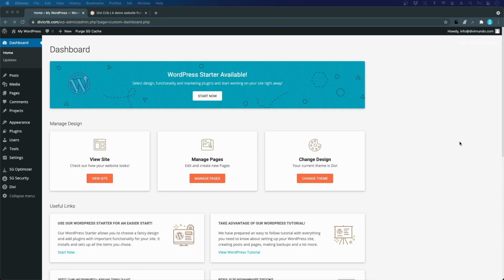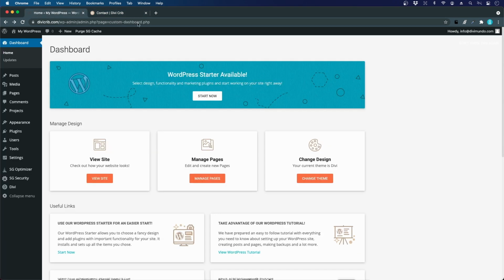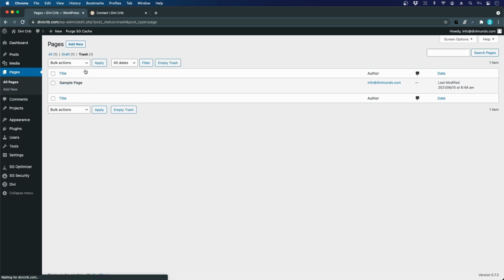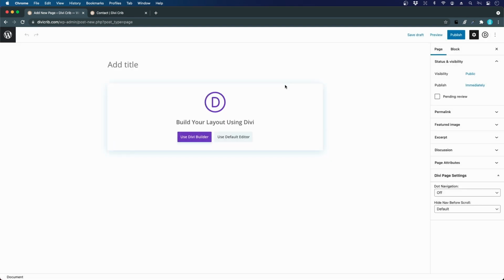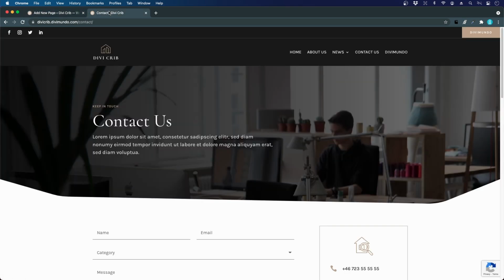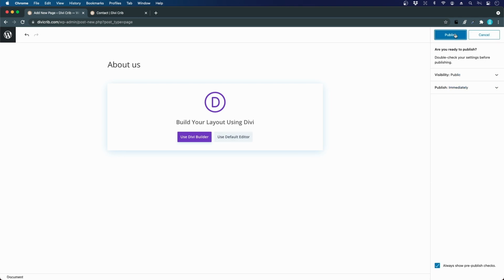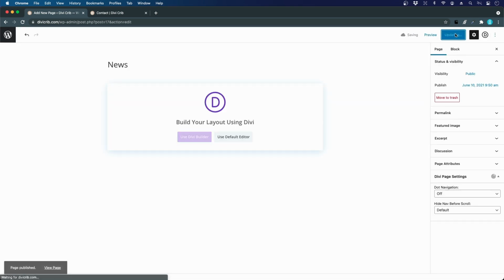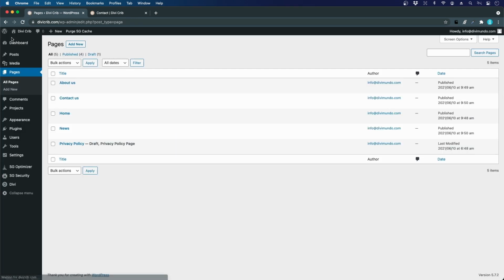5.1 Create pages in WordPress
We'll create our pages in WordPress. In the upcoming videos, we'll design and style them with the Divi Builder.

This video is a part of a complete WordPress tutorial with more than 6 hours of video material – completely free.

All links, files and code snippets mentioned in the chapter is available below. 👇

🔗  DOWNLOAD FREE LAYOUTS  & OTHER RESOURCES

➡️ All images, icons, code snippets and layouts used in this tutorial are available for free
➡️ Visit the live demo website that we create in this tutorial

⚡  DiviMundo.com is dedicated to spread knowledge about WordPress and Divi. The vision is that everyone should be able to design beautiful websites without exhausting coding issues.

⚡ DiviMundo.com is produced by Duse Media, a WordPress agency in Malmö, Sweden. (In Swedish)

 ⚡  DiviMundo was founded in 2017 by Victor Duse, the tutor in this video.

Find more tutorials and more free WordPress web design resources

We are dedicated to sharing knowledge about WordPress and Divi.